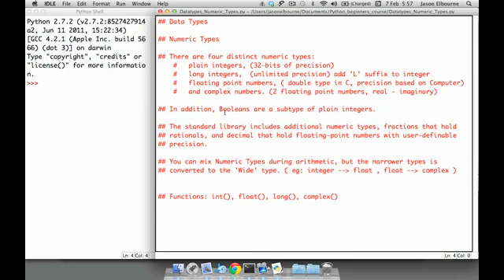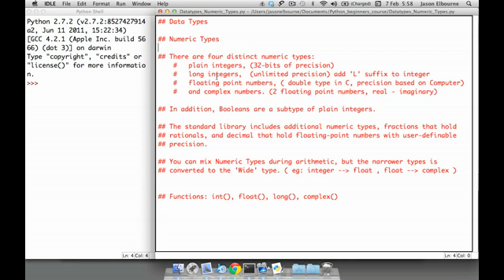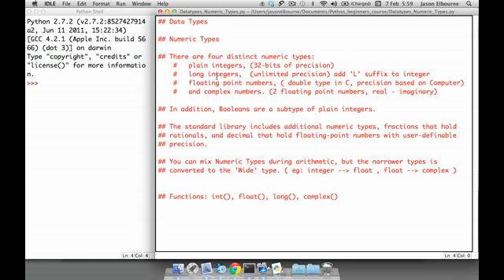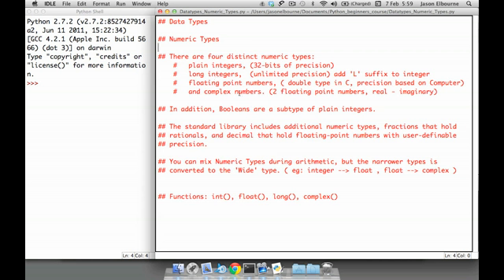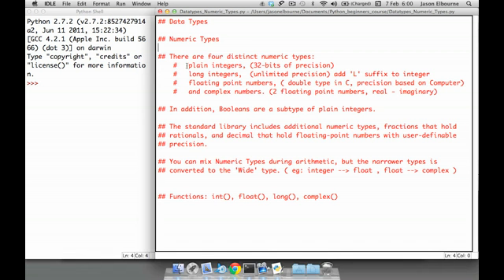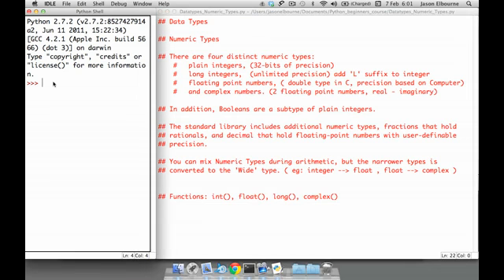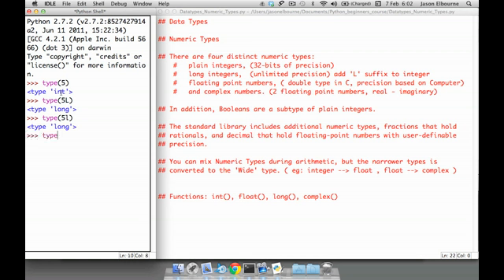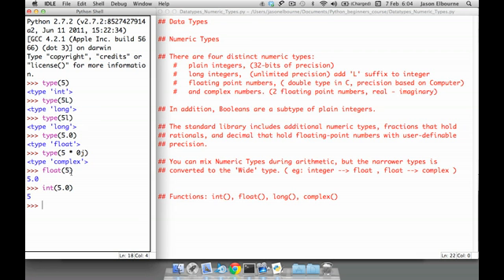5 Python - Numeric Types Intro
Python training for beginners who would like to write programs but don't have a clue how to write python code.